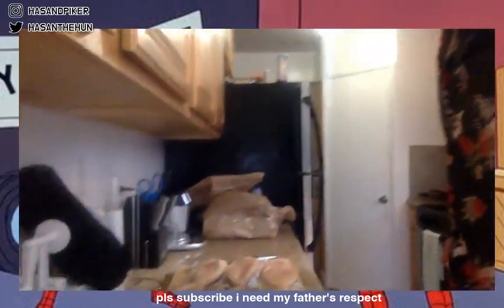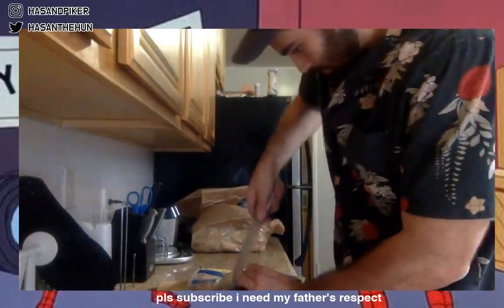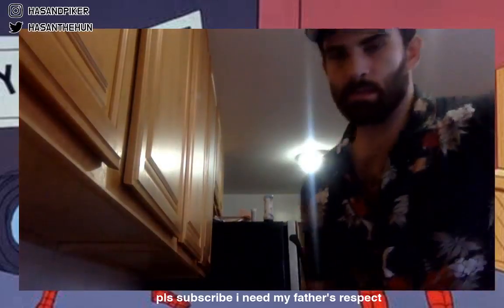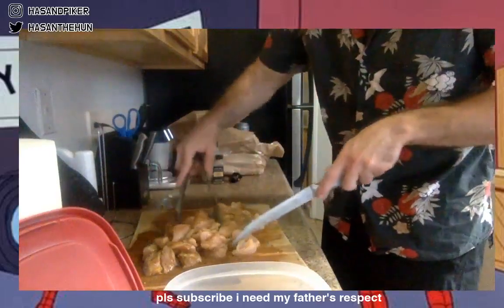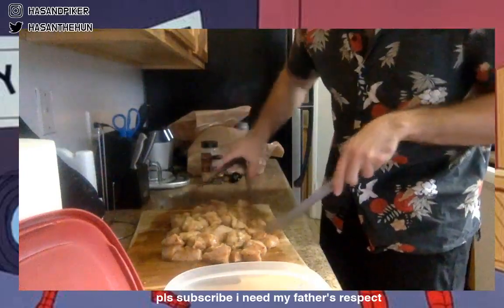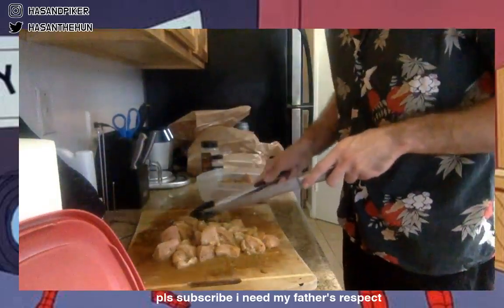ask me anything i'm cheffin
Old hasanAbi facebook streams. 18 Sep 2018

I am not hasanAbi, I am a fan channel